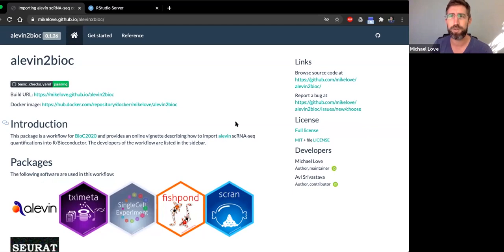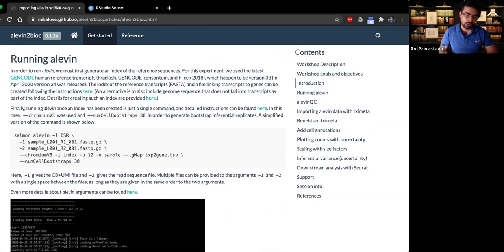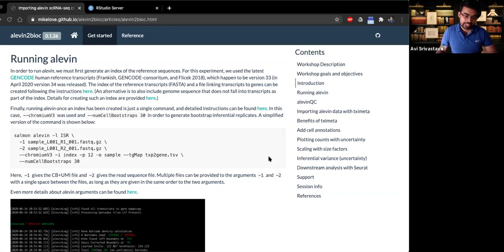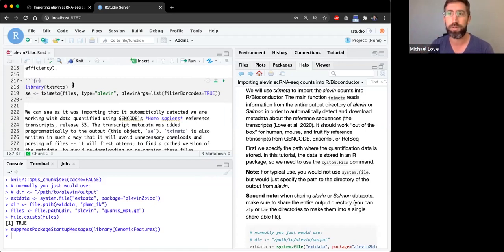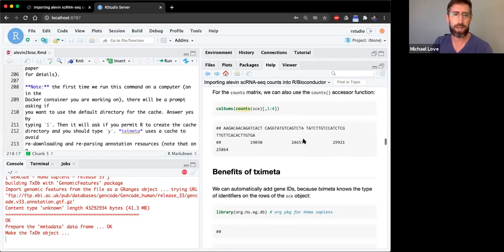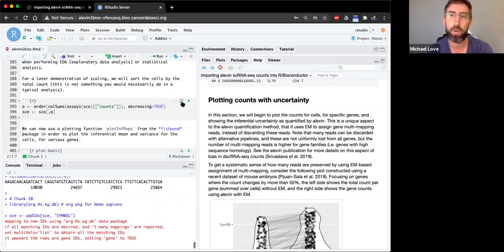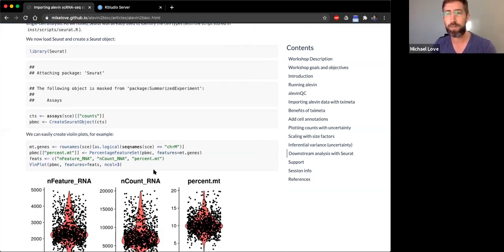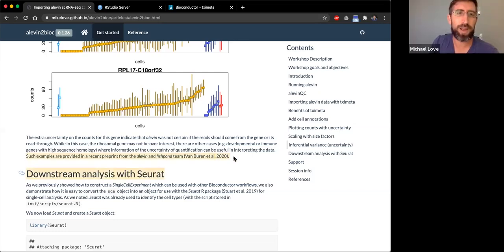Michael Love, Workshop 200: Importing Alevin Scrna Seq Counts Into R Bioconductor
200: Importing alevin scRNA-seq counts into R/Bioconductor

Michael Love (University of North Carolina-Chapel Hill) Assistant Professor
Avi Srivastava (New York Genome Center)

5:00 PM - 5:55 PM EDT on Thursday, 30 July
WORKSHOP

In this workshop, we will demonstrate basics of quantification of droplet-based scRNA-seq reads using alevin, producing a count matrix for import into Bioconductor using tximeta, in the end producing a SingleCellExperiment object. We will also demonstrate the ability of alevin to provide quantification uncertainty on the count matrix, and visualize this uncertainty across cells. We plan the workshop to be an instructor-led live demo with time for questions and interactions with the participants. We imagine that the target participant for the workshop probably has some dscRNA-seq data, and knows about e.g. generating a count matrix with CellRanger. We will show an alternative quantification pipeline and explain its benefits. We will show how to hand off the data object to common single cell workflows in Bioconductor (OSCA) as well as to Seurat.

Moderator: Kayla Interdonato